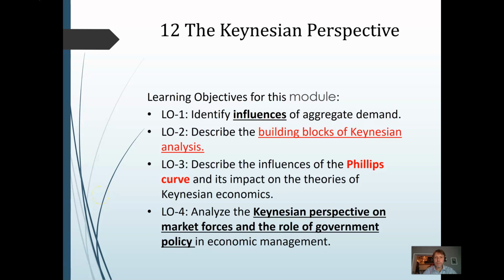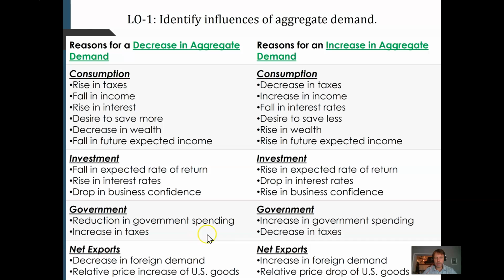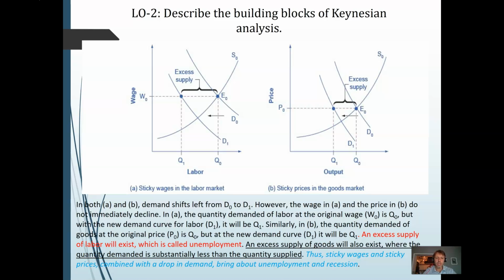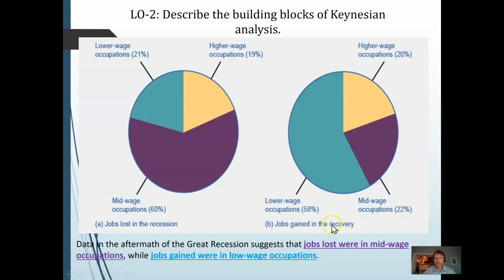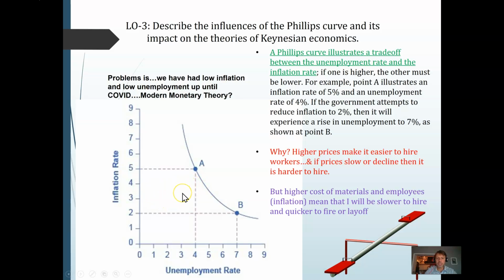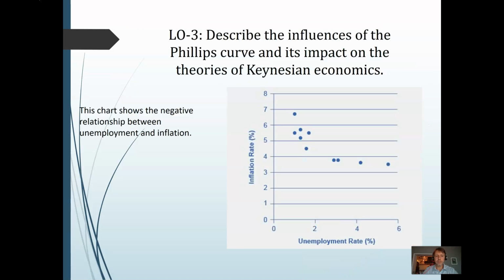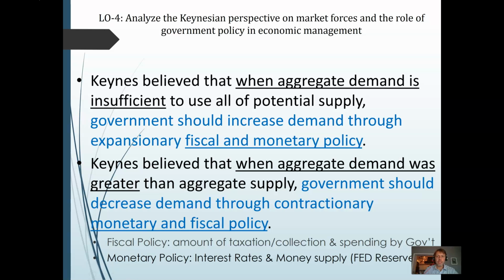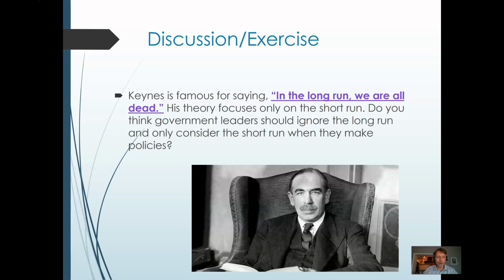ECN 202 Chapt 12 Keynsian Perspective